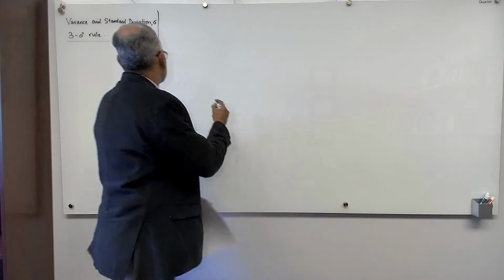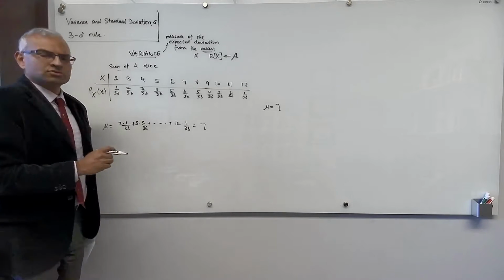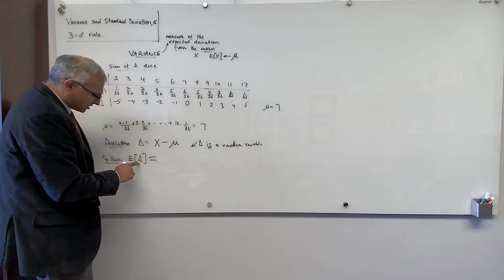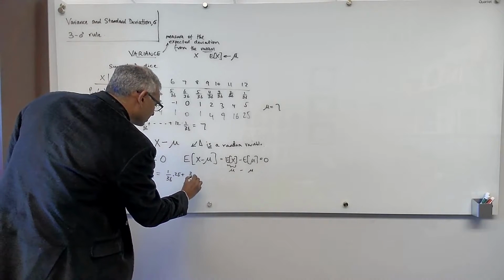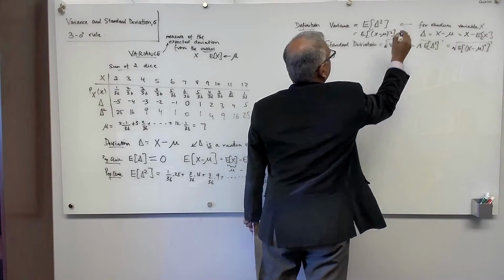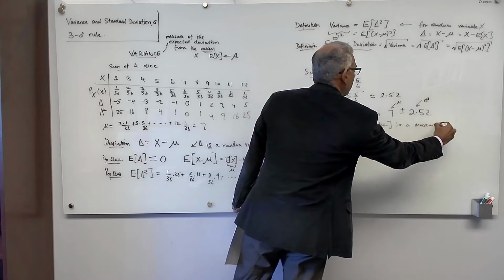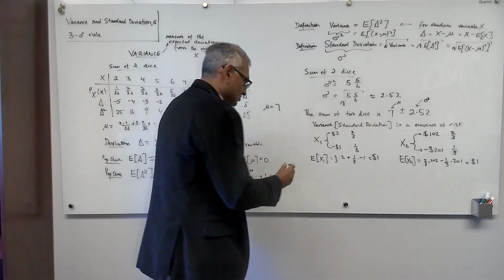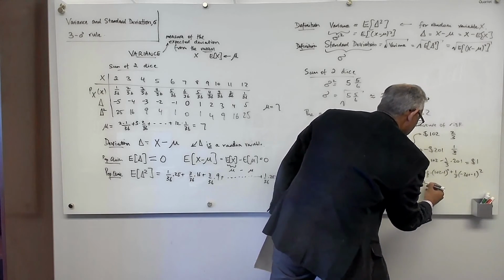21-b DMC: Variance. A measure of deviation from the mean, and also a measure of risk.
Professor Malik Magdon-Ismail discusses when the expected value is a good summary of the outcome of a complex experiment. In particular, we introduce the variance and do several examples of computing variance. We discuss the variance of a sum for independent random variables. We end by deriving the 3-sigma rule that the mean plus or minus 3-sigma is a captures the outcome of the experiment about 90% of the time.

This is the twenty-first lecture in a "theory" course focusing on discrete math and the foundations of computing: what can we compute and what can't we compute.